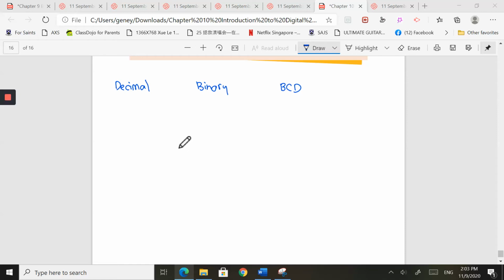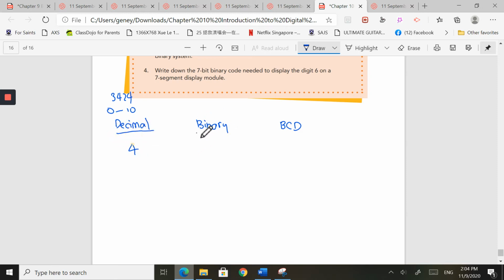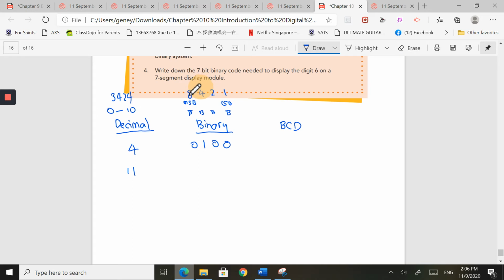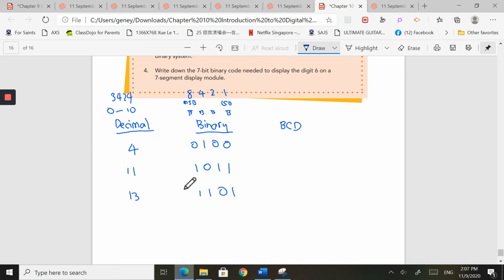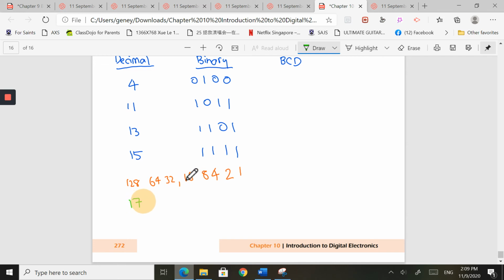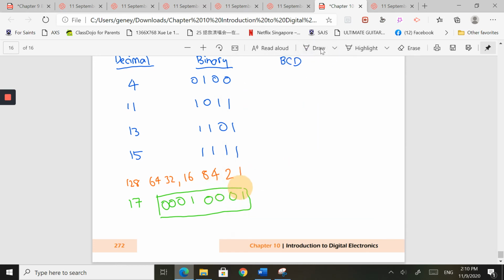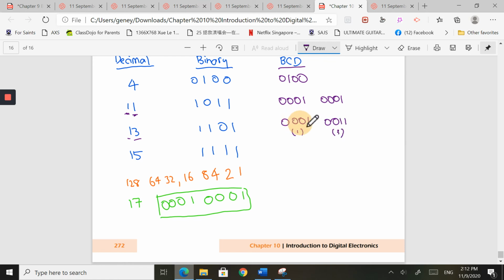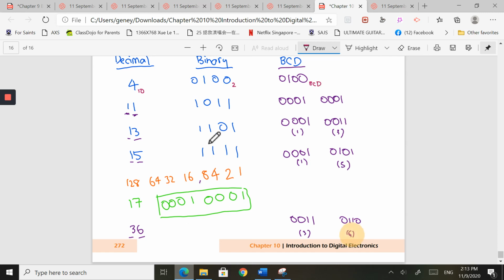Chapter 10: Intro Digital 3 number system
This is part one of chapter 10 of the Electronics syllabus in St Andrews Sec.